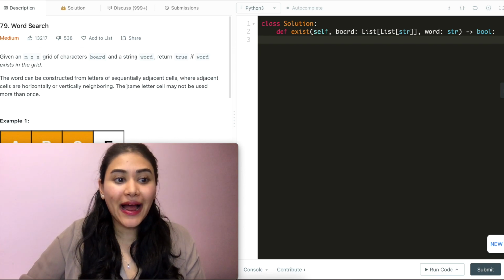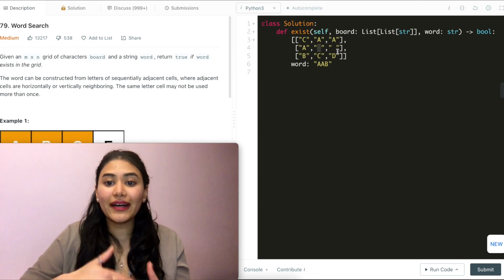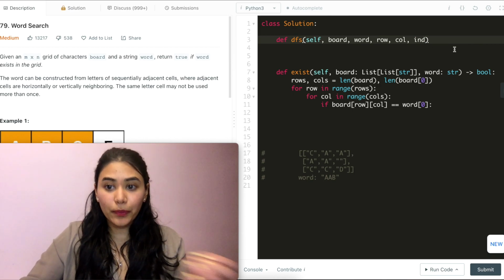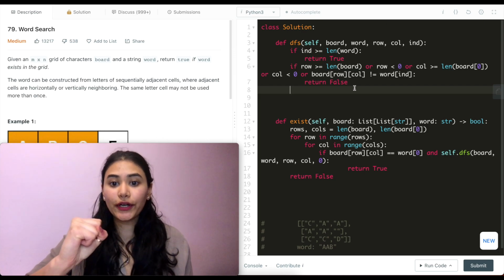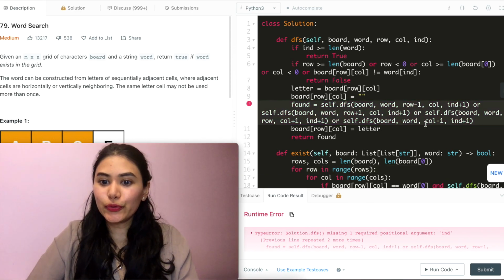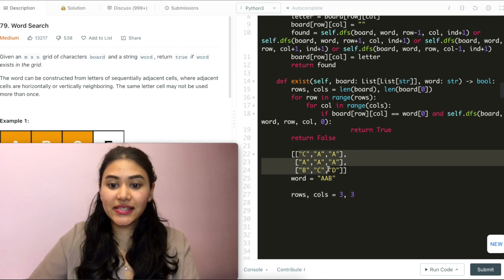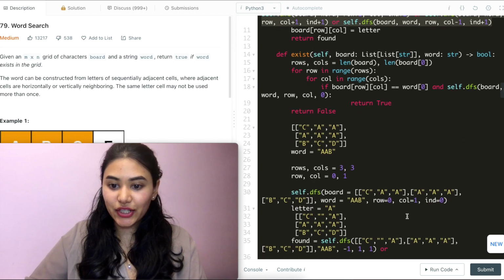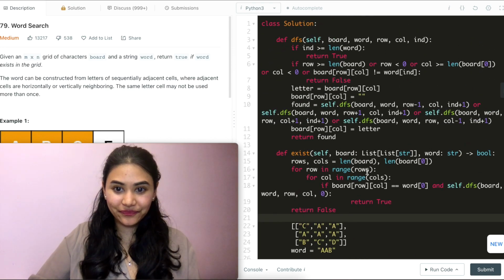Word Search - LeetCode 79 - Python (BACKTRACKING)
Explaining Word Search in Python

@1:32 - Example
@5:13 - Code
@14:17 - Space and Time Complexity
@17:11 - Code walk-through with Example

Lemme know if you have ANY questions or comments at alll!:)